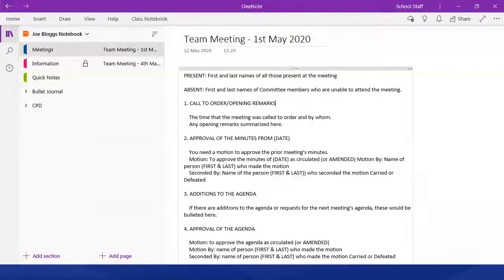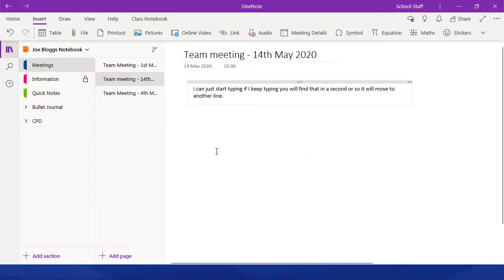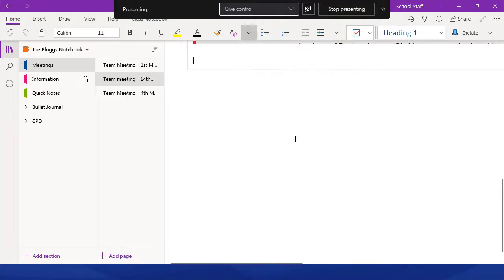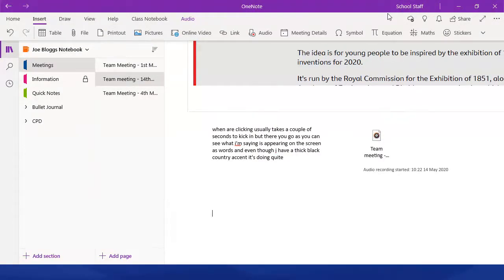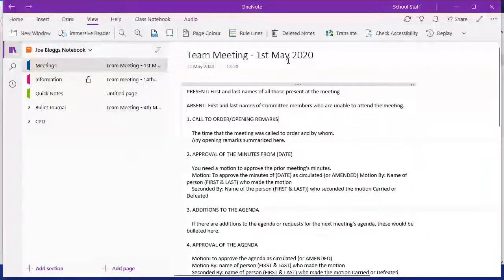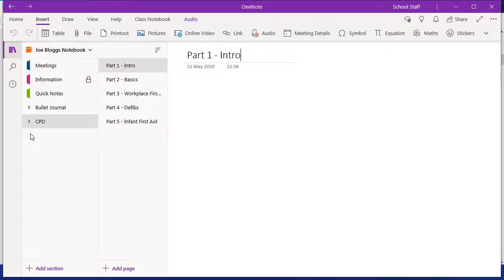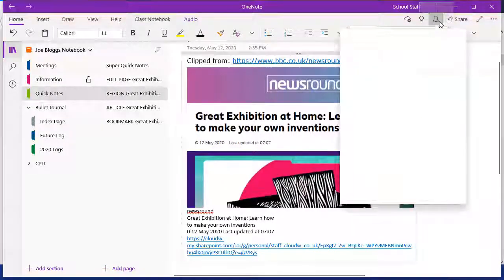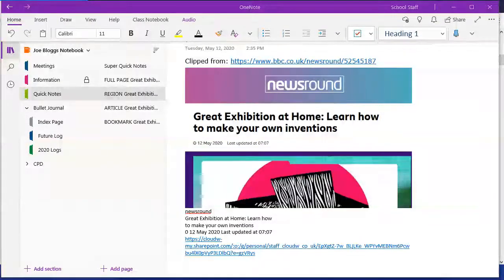Teams Live Event - 14th May 2020 - One Note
A recording of our Teams Live Event from Thursday 14th May 2020 on the use of Microsoft One Note.